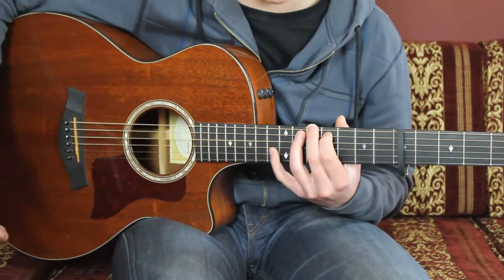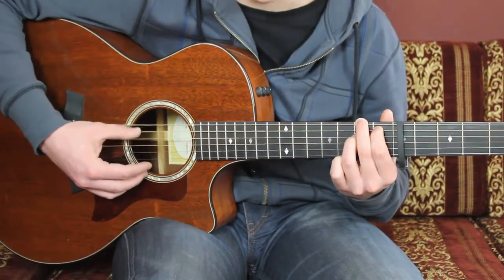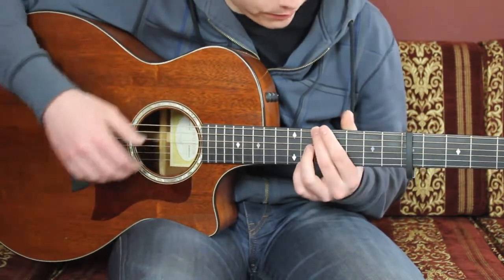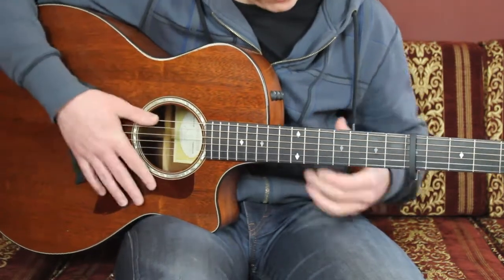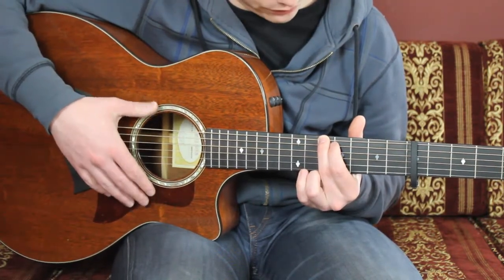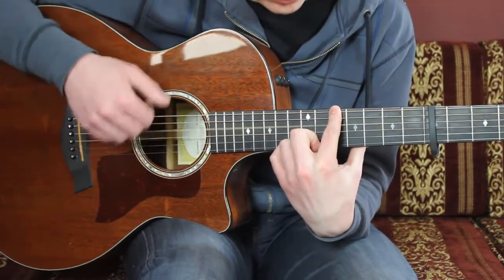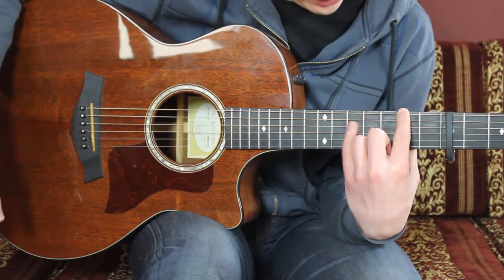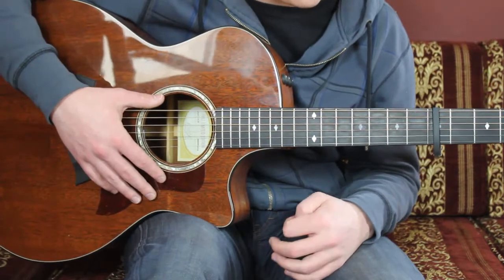How to play "A Hand To Hold" by Ben Howard (lesson / tutorial)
Hey guys, here's one for free! :)
Have fun learning, tell me if there are any problems!